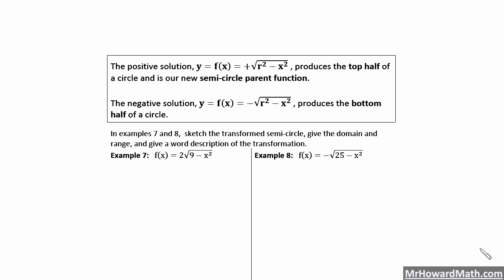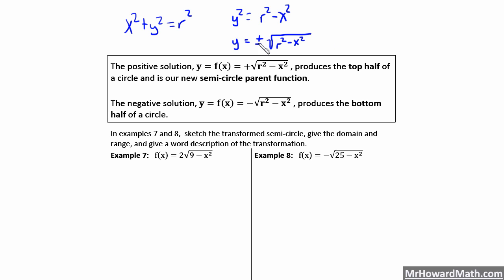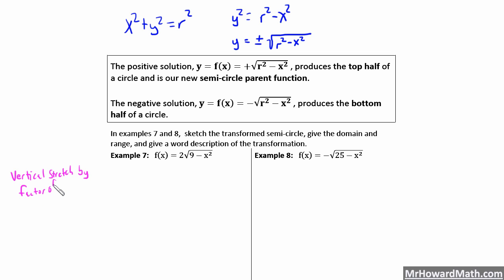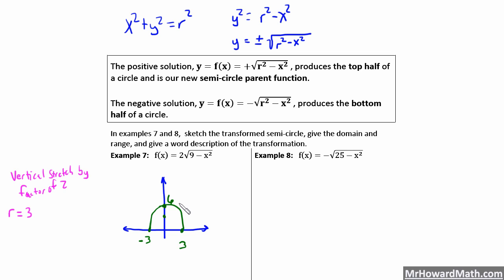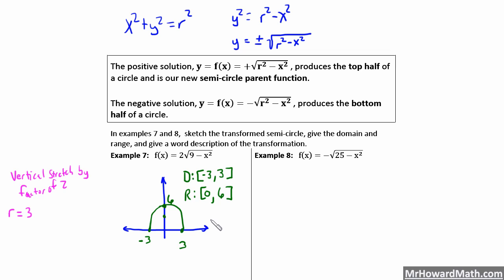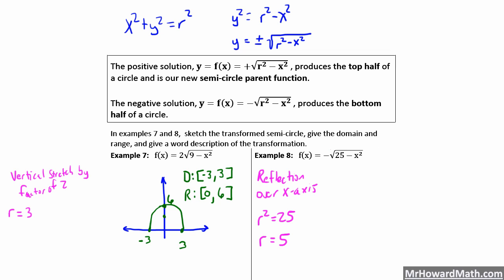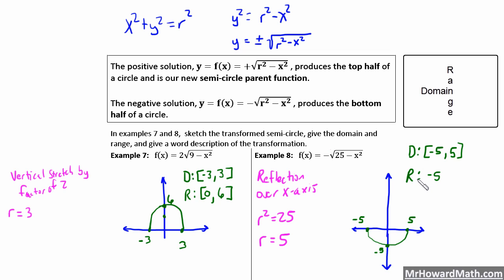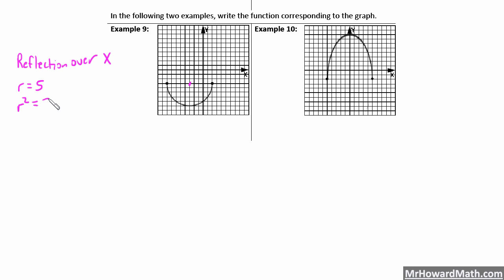Semicircle Functions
We discuss the semicircle parent function and then transformations to the parent function. Domain and range after the transformations are also discussed. All examples provided by BluePelicanMath.com